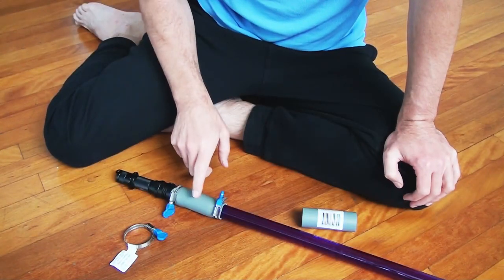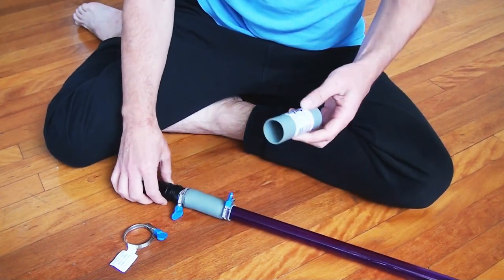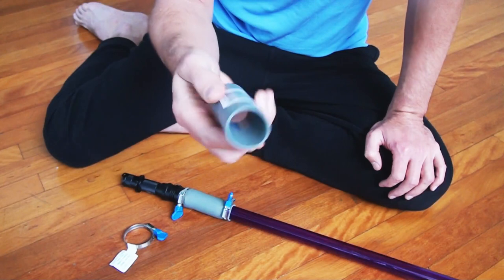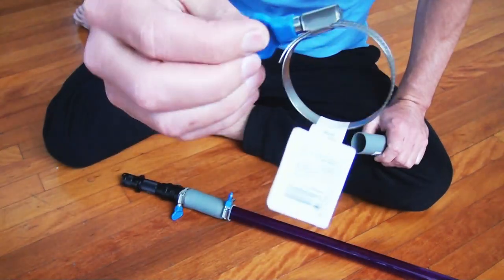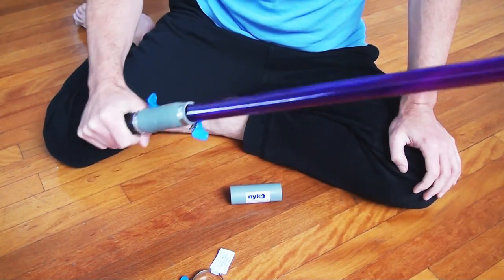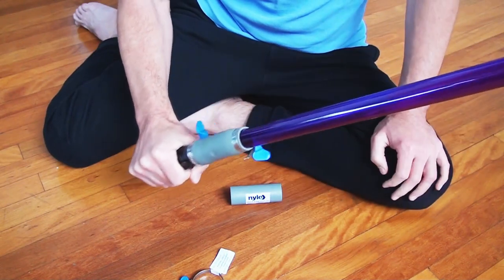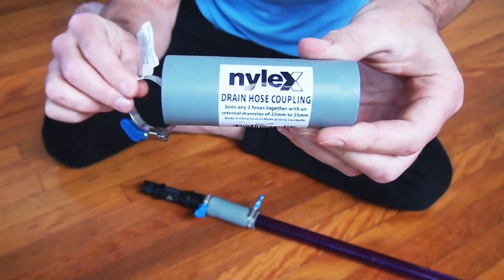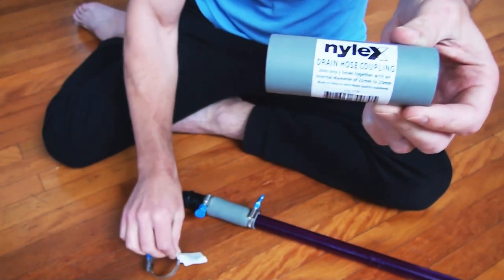LIGHT PAINTING TOOLS: Flashlight/Rubber Adaptor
A quick video that shows the rubber adaptor I use to attach my acrylic tubes to my torch.